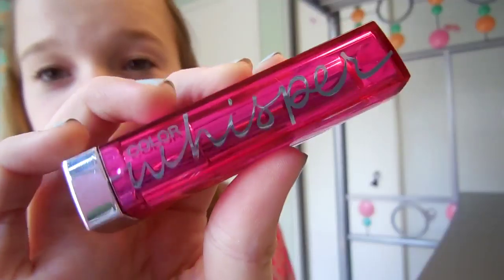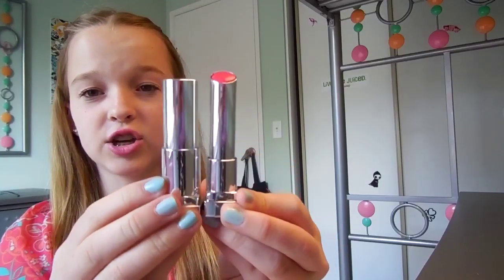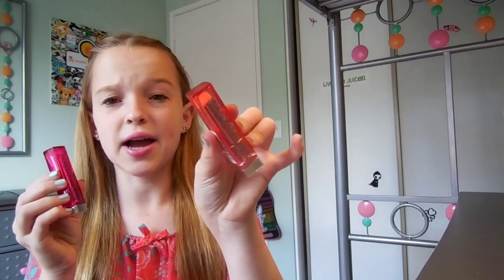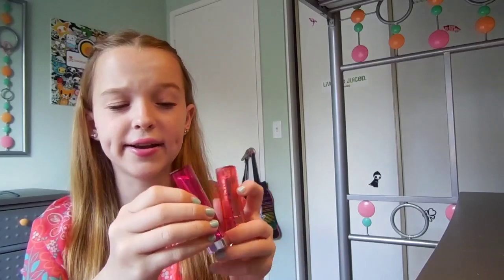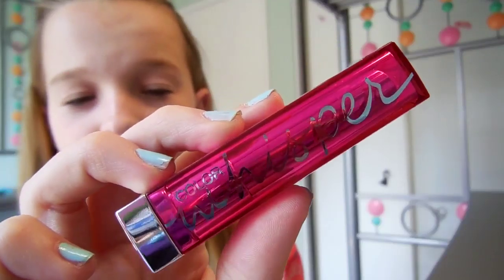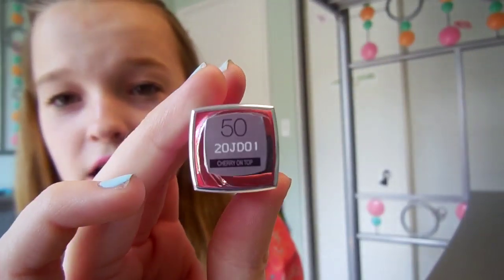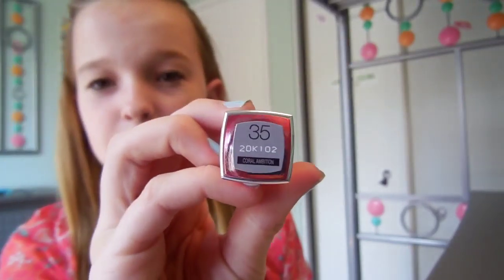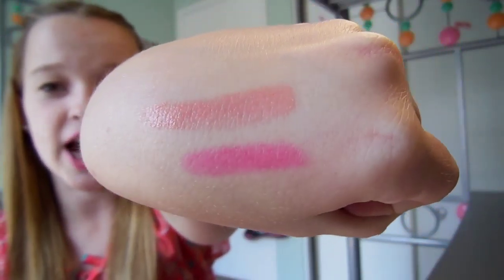Maybelline Color Whisper Lipsticks Review!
Watch in HD for amazing quality!

❥Kik:
thebeautyfashionbabe

F.A.Q.
How old are you? Thirteen!

What camera do you use? Nikon S6400

What editing system do you use? iMovie '11!